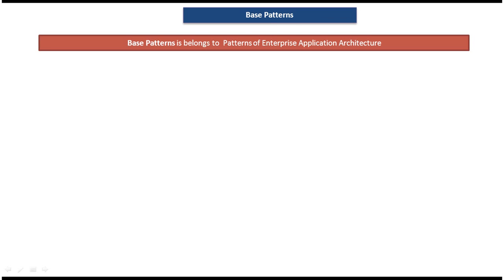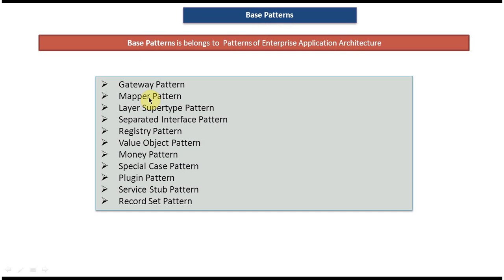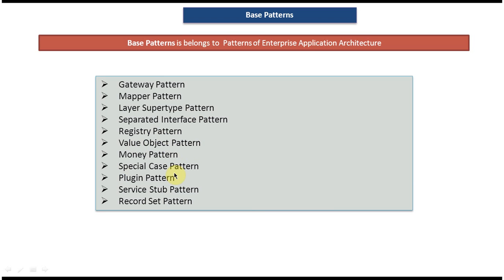Base Design Pattern: A Comprehensive Overview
"Base Design Pattern" serves as the foundational blueprint for software architecture, laying the groundwork for the development of robust, scalable, and maintainable applications. In this comprehensive guide, we delve into the core concepts, principles, and best practices associated with the Base Design Pattern.

Throughout this series, viewers will gain a deep understanding of how the Base Design Pattern forms the bedrock of software design. We explore its key components, including abstraction, encapsulation, inheritance, and polymorphism, and demonstrate how they contribute to building flexible and extensible software systems.

Additionally, we delve into various implementation strategies and real-world use cases, illustrating how the Base Design Pattern can be applied across different domains and scenarios. From designing modular and reusable code to promoting code maintainability and scalability, this series equips viewers with the knowledge and skills needed to leverage the power of the Base Design Pattern effectively.

Whether you're a seasoned software developer looking to enhance your architectural skills or a newcomer eager to grasp the fundamentals of software design, this series provides valuable insights and practical guidance for mastering the Base Design Pattern.

Don't miss out on this opportunity to deepen your understanding of software architecture and design.